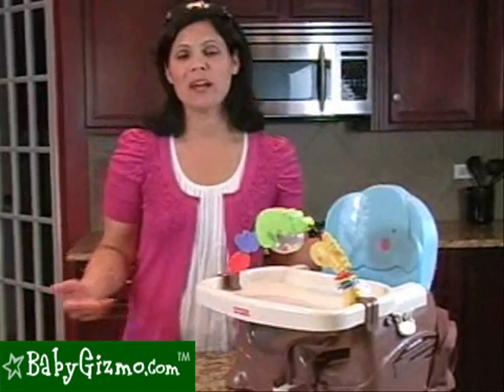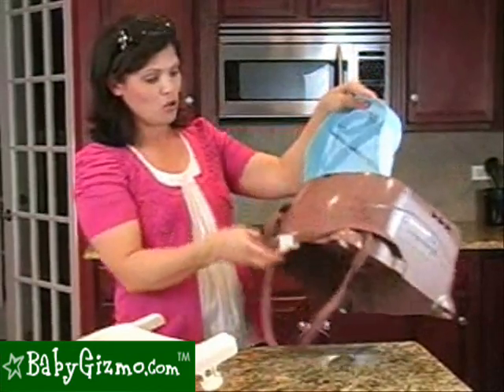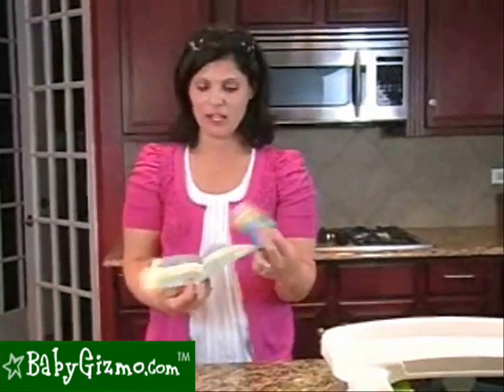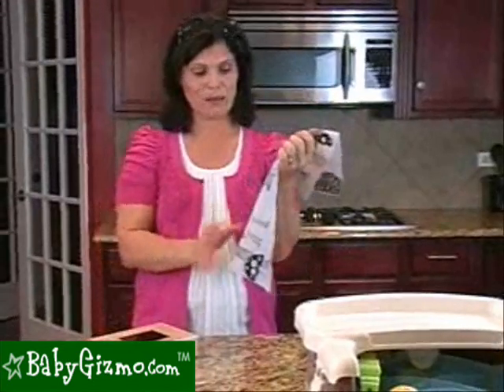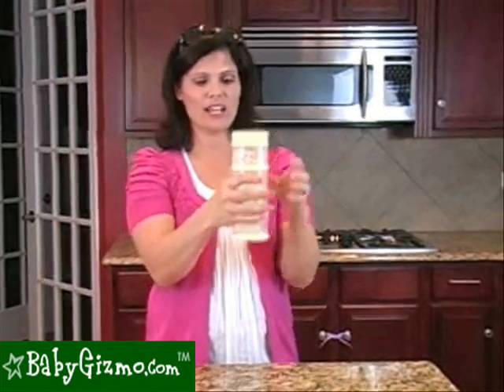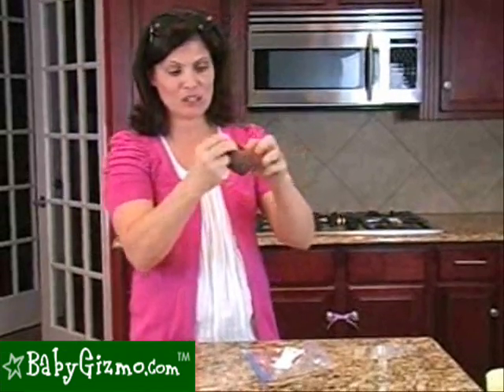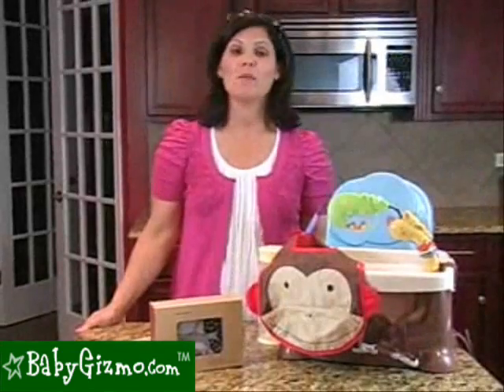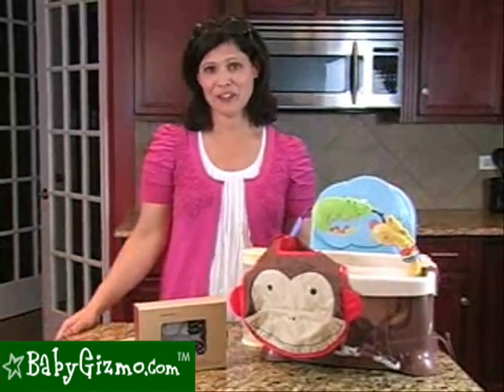Tips and Tricks for Dining Out with Baby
Tips and Tricks for Dining Out with Baby Hollie Schultz highlights some great products and tips for dining out with baby!